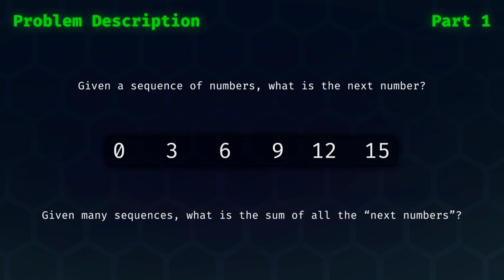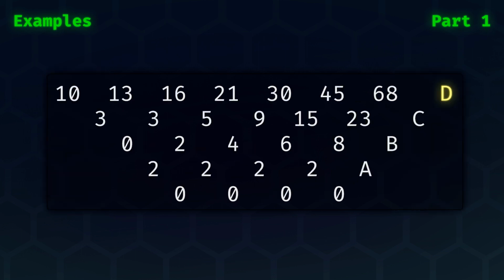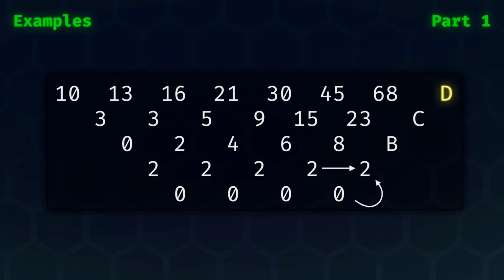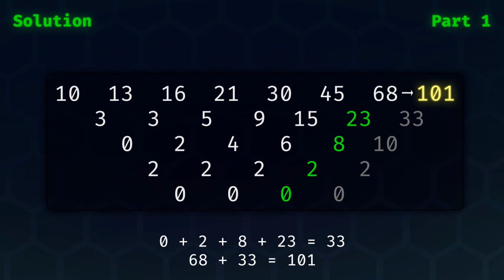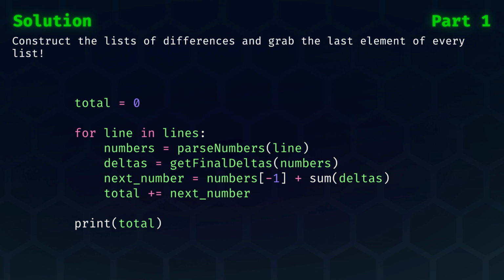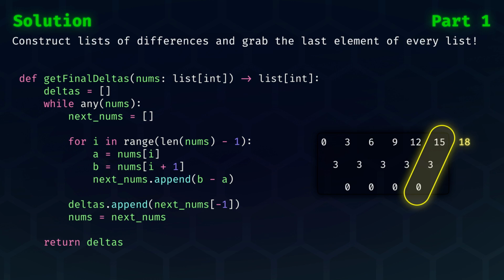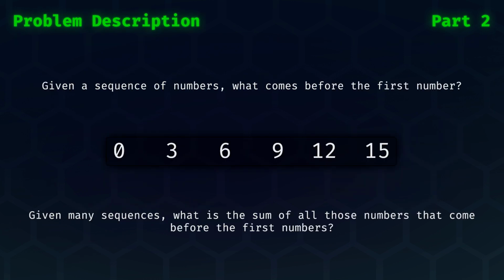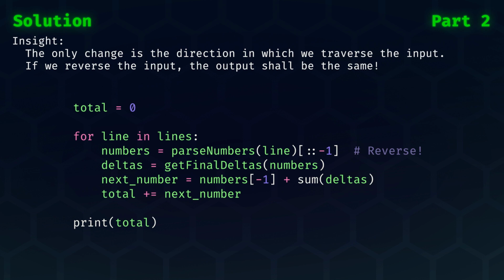Advent of Code 2023 Day 9 - Mirage Maintenance - Programming Problems EP25